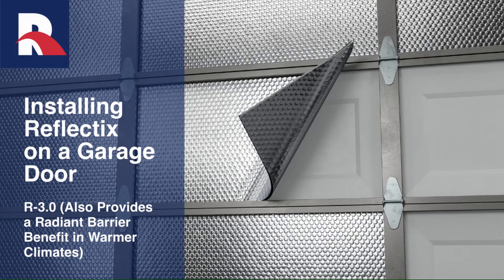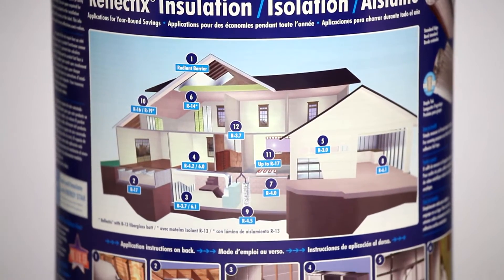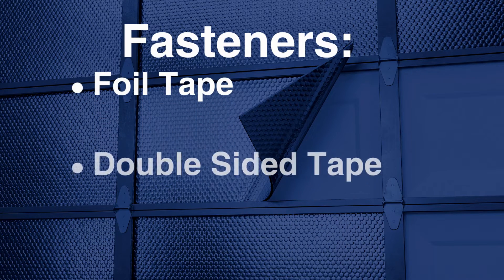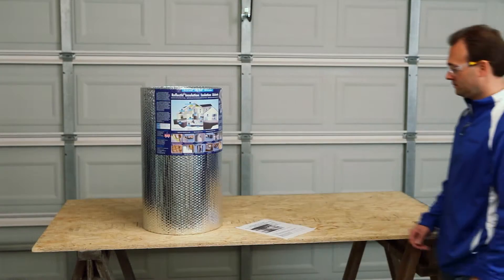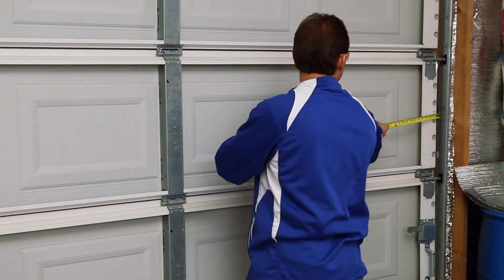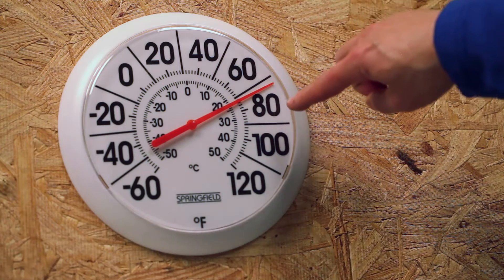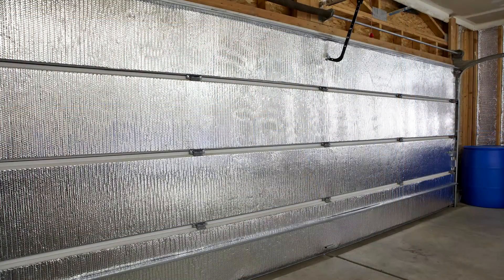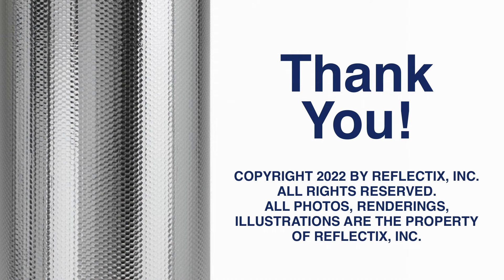Garage Doors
Install Reflectix® to a garage door in order to block 94% + of the radiant energy that ordinarily would be retransmitted to the garage interior. The garage door is the primary contributor to hot garage temperatures in the summer (specifically west and south facing doors). The product is very easy to handle and installs very cleanly.